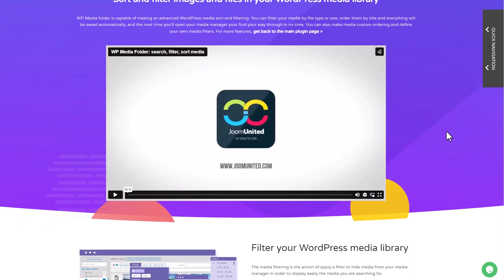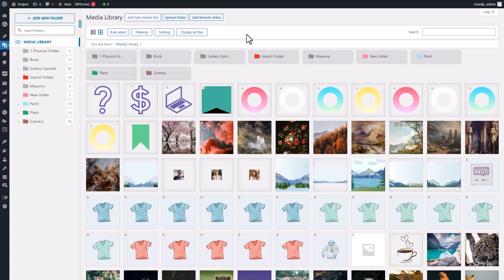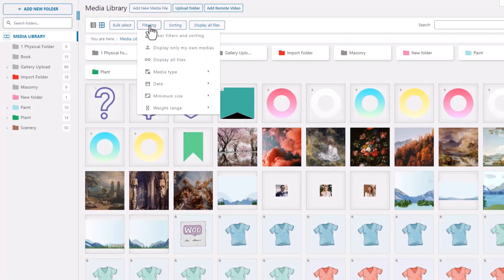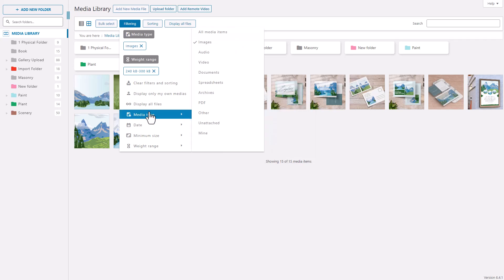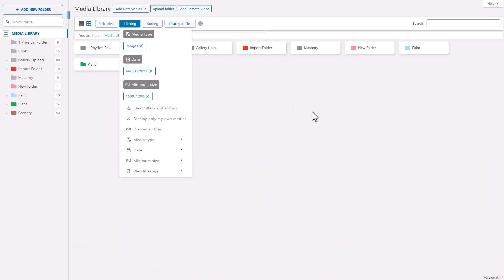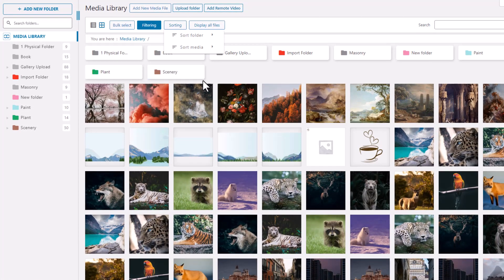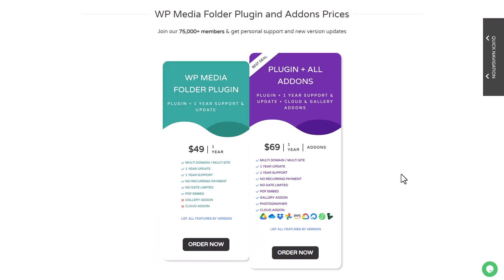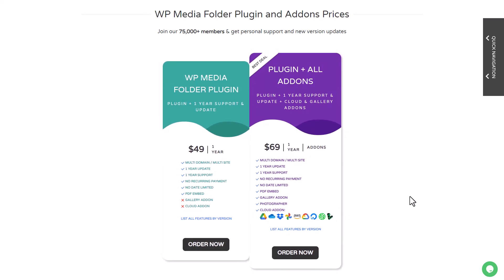WordPress advanced media filter, sort and ordering, with folders!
Discover the power of advanced media organization with WP Media Folder for WordPress in this video. It's a fantastic tool that revolutionizes managing your media files by offering filtering and sorting options.

With WP Media Folder, you can easily categorize your media by file type or size. Moreover, you can experience the convenience of applying multiple filters simultaneously in the media library. Just imagine selecting various media types, specific date ranges, and even minimum size and weight criteria all at once. So why wait?

Dive into this video to see how WP Media Folder simplifies and enhances your WordPress media management - sorting & filtering!

👉 Sort and filter images and files in your WordPress media library

🕘 Timestamps:

00:00 WordPress advanced media filter, sort, and ordering
00:50 Media Filters: Sort and filter in your WordPress media library
01:45 Sort WordPress media and custom order
02:20 Media Folder integrations and prices